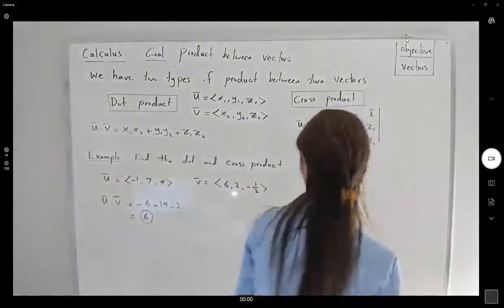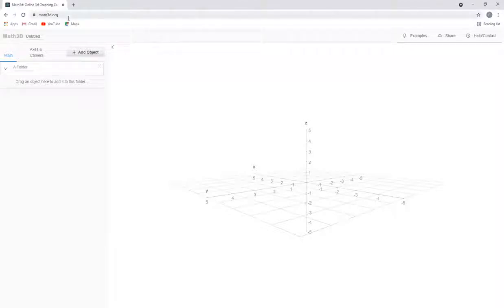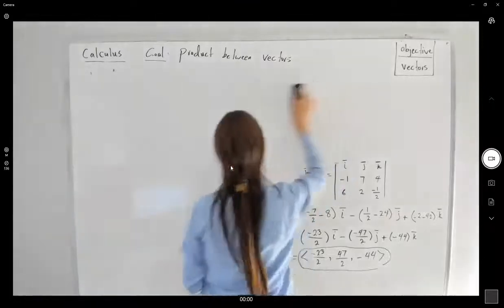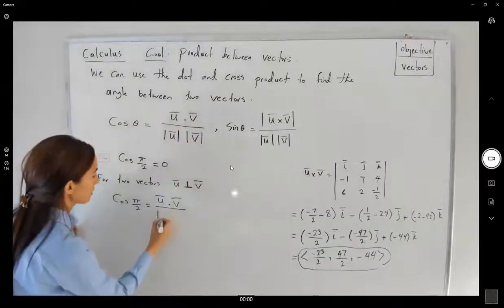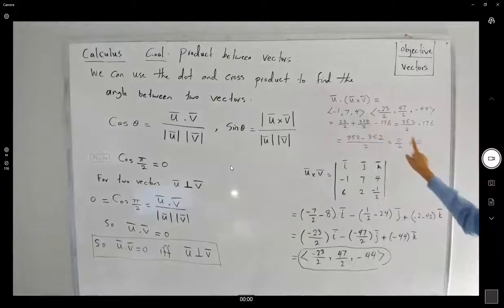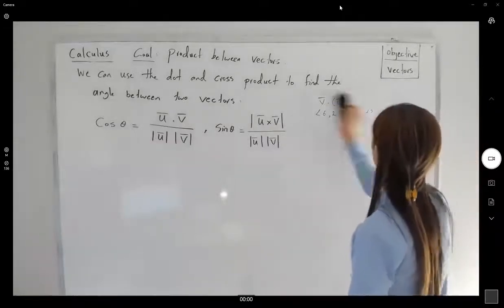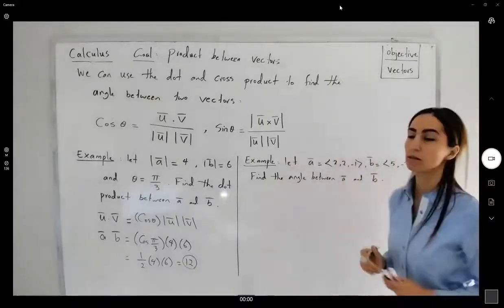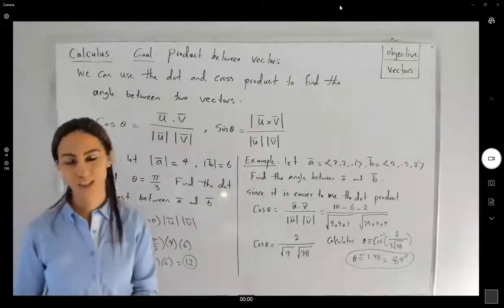Dot and Cross Product part 2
How to calculate the dot and cross products?
Angles between vectors?
Orthogonal Vectors